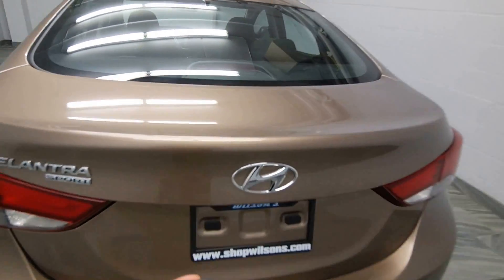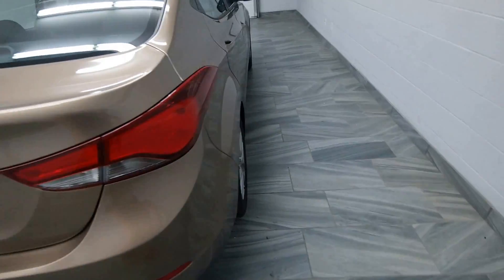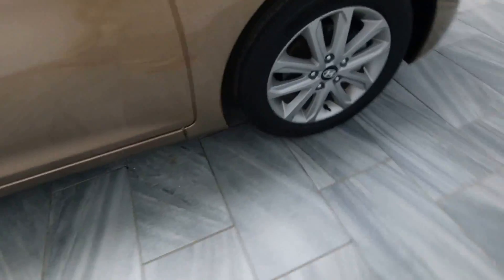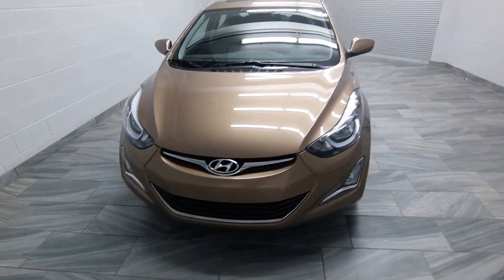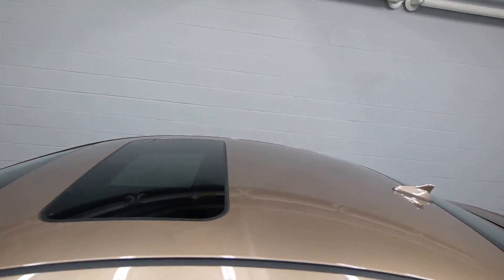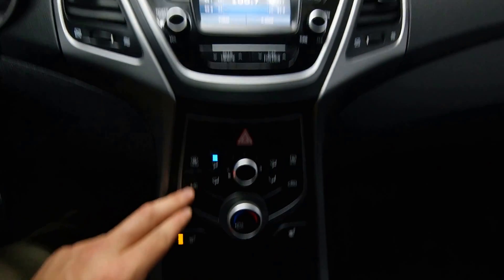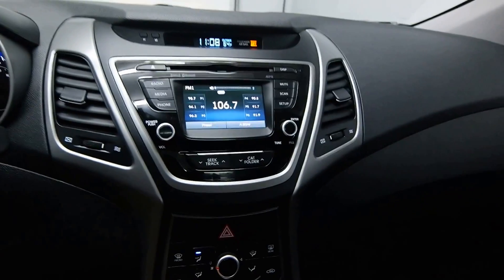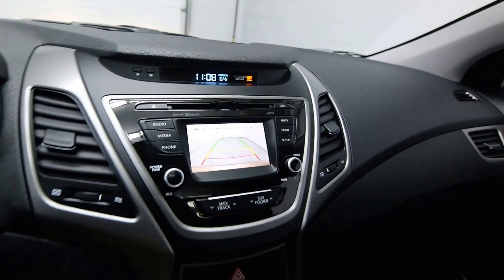2016 Hyundai Elantra SE SPORT Mark Wilsons Better Used Cars Guelph, Ontario Stock: DR-D-GU644539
2016 Hyundai Elantra SE SPORT Mark Wilsons Better Used Cars Guelph, Ontario Stock: DR-D-GU644539